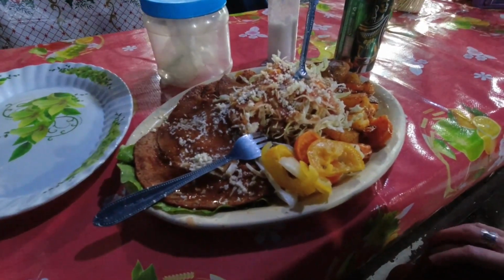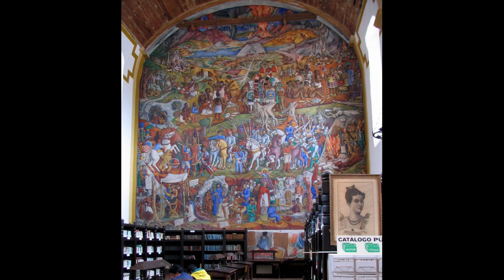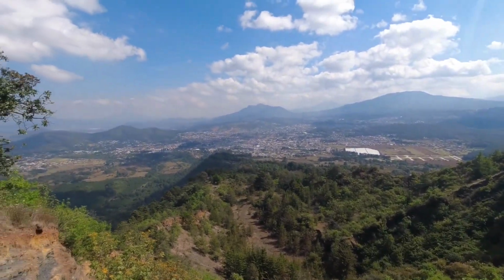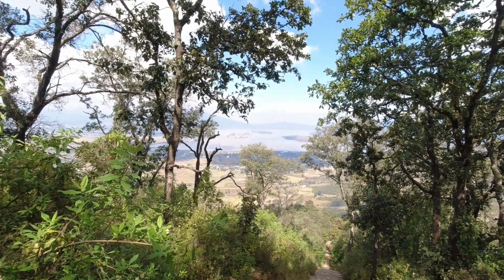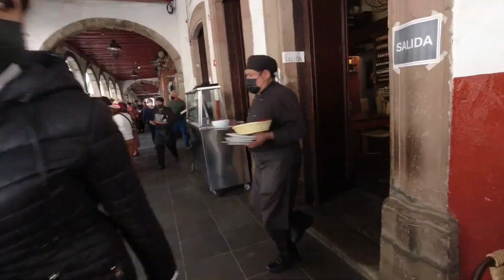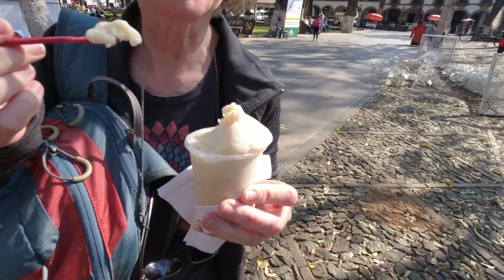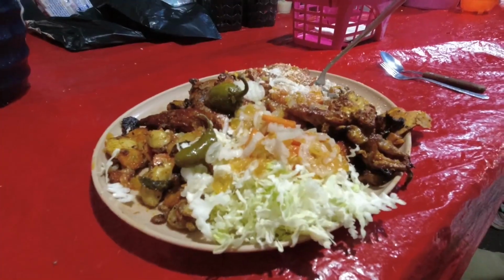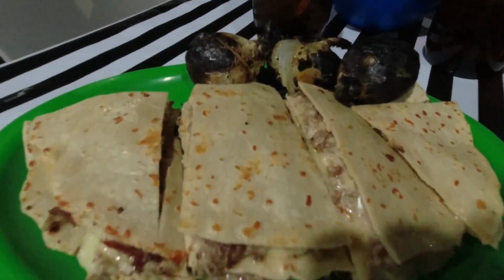PÁTZCUARO, MICHOACÁN | ENCHILADAS PLACERAS | Our Favorite PUEBLO MÁGICO in MEXICO?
We explore historical attractions in Pátzcuaro, Michoacán and eat the town's famous enchiladas placeras. Visiting Pátzcuaro also means eating delicious ice cream - we managed to eat five flavors (and servings!) in a matter of just a few minutes.

As a city, Pátzcuaro's history is linked to Vasco de Quiroga. Find out more about him and other interesting facts about Pátzcuaro.

Returning for another trip here also meant getting to see attractions in Pátzcuaro which we missed during our first visit in 2013...and some redemption atop the city's natural landmark: Cerro el Estribo.

PHOTO ATTRIBUTION:
TITLE: Historia de Michoacán

TITLE: Wooden Crafts for Sale at the Municipal Market of Pátzcuaro, Michoacán

TITLE: St. Francis Square Corner, with Street Vendors Stands. Pátzcuaro, Michoacán, Mexico

TIMESTAMPS:
00:00 - Intro.
01:44 - Enchiladas Placeras
02:39 - Pátzcuaro's Main Squares
03:53 - Cerro el Estribo
08:28 - Pátzcuaro's Oldest Church
08:56 - Danza de los Viejitos
09:30 - Unique Pátzcuaro Ice-Cream
11:38 - Don Vasco de Quiroga
12:29 - Pátzcuaro Enchiladas
13:42 - Moving On

OUR PARTNER PROGRAMMES:
Our Gear: 📷🥾

ETSY Hair Bands: 🧵
Like the hair bands (head bands) I'm wearing in the videos? Find them on Etsy!

ABOUT US:
We travel on a strict budget of $15 each per day. How long have we been travelling and where have we been?